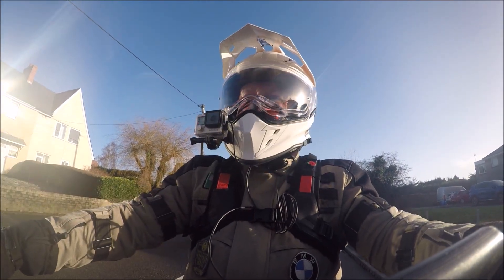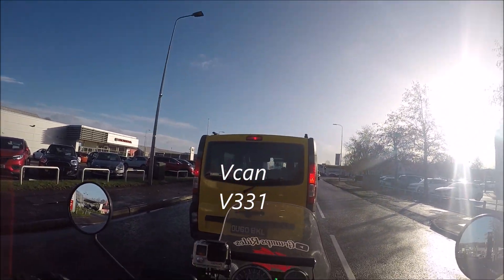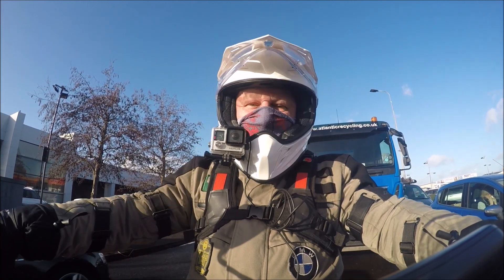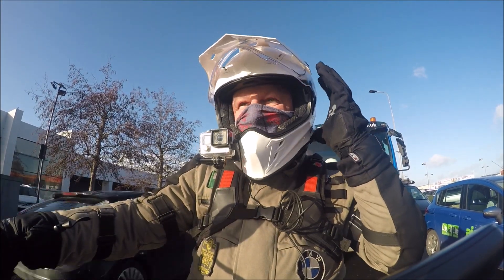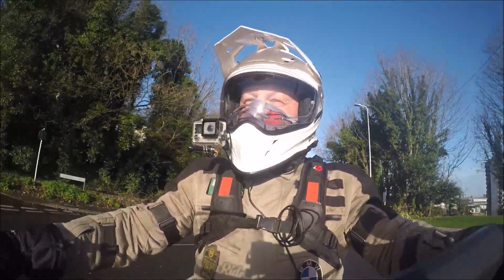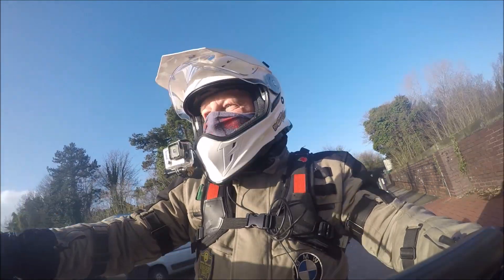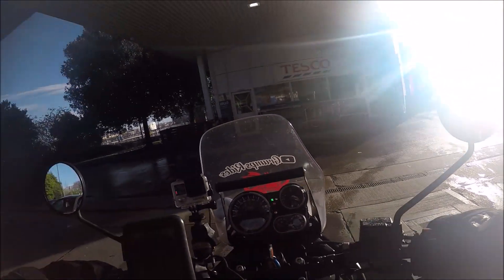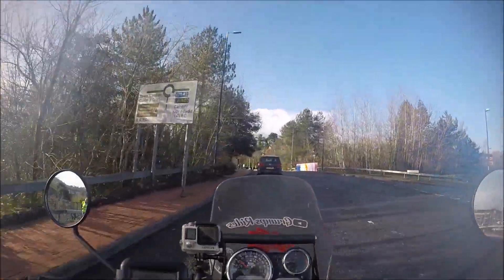Noo Stuff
Some new stuff, for me and 'The Brian'